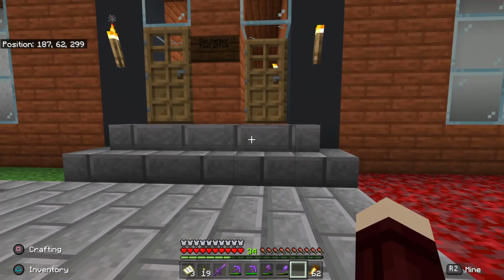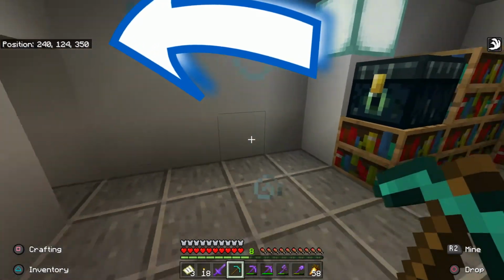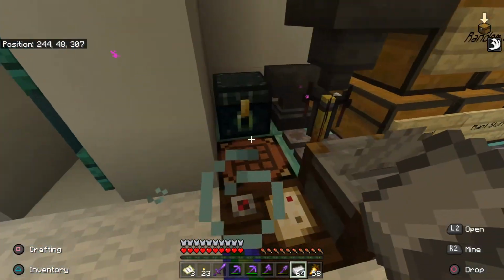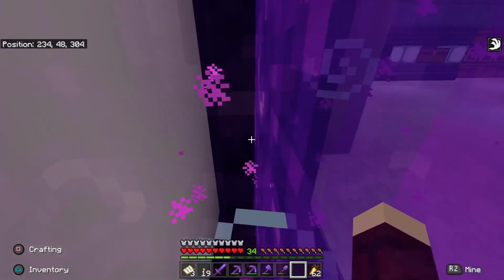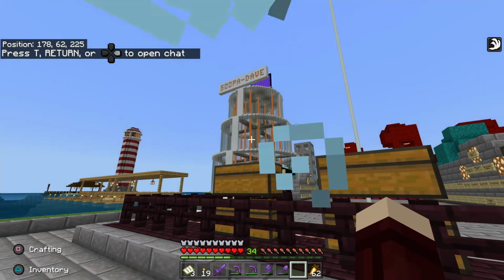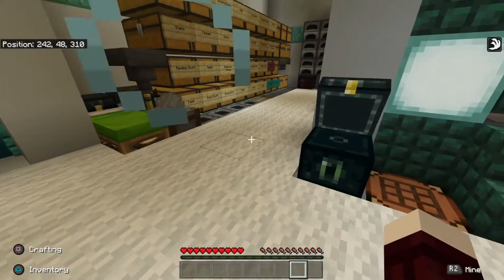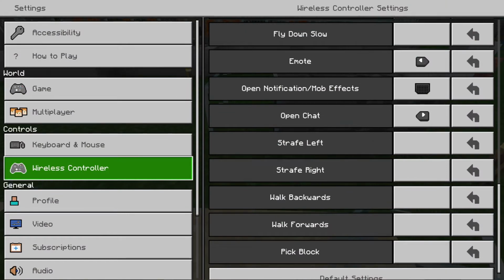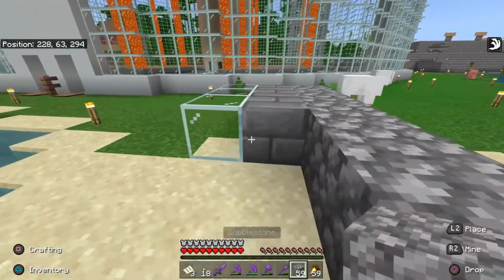Minecraft Bedrock Edition Beginner's Guide Tips And Tricks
Special Thanks To MusicToday80 for the intro music!